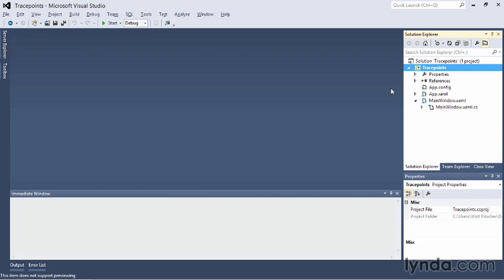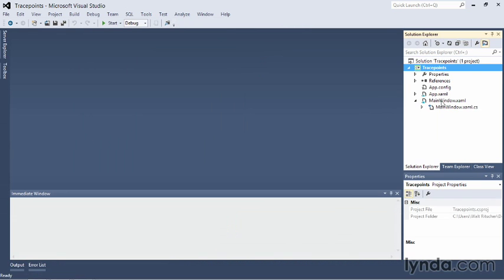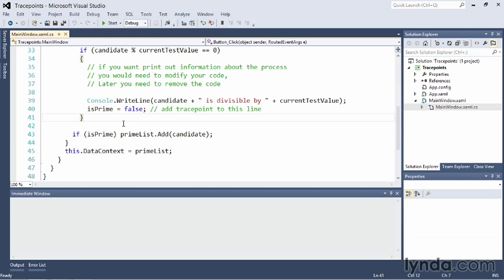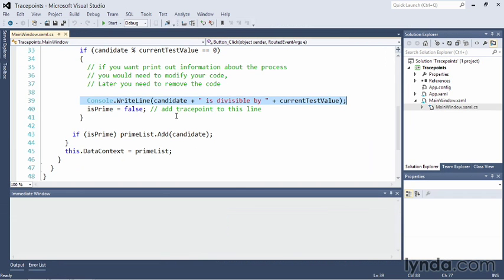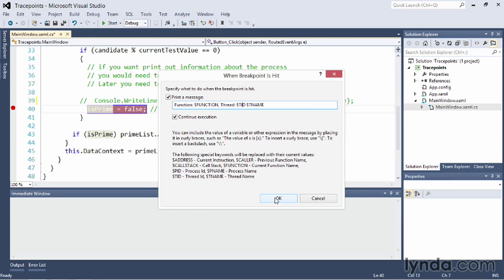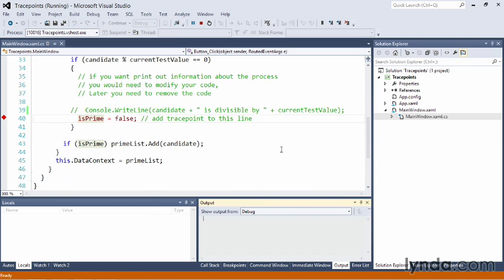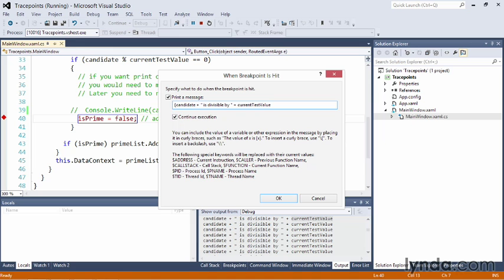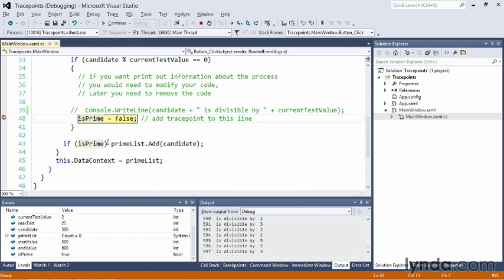0710 Exploring tracepoint, a different type of breakpoint